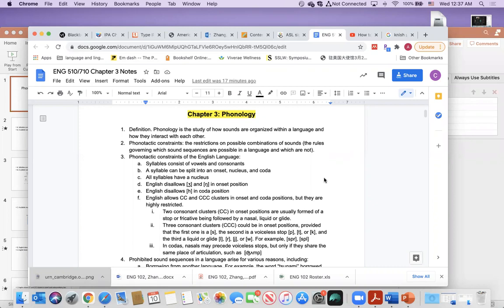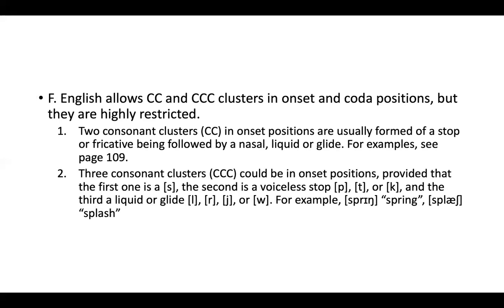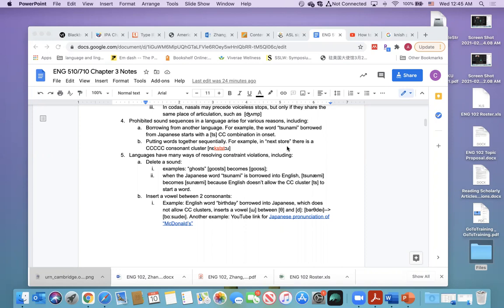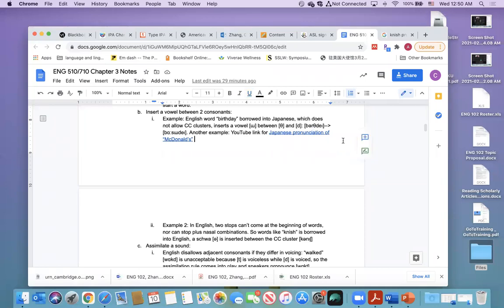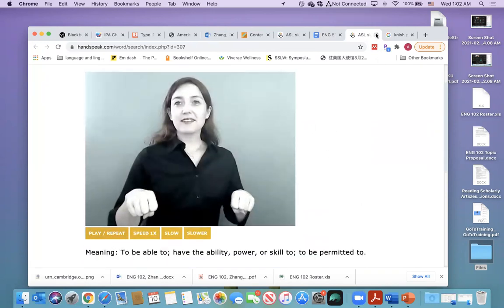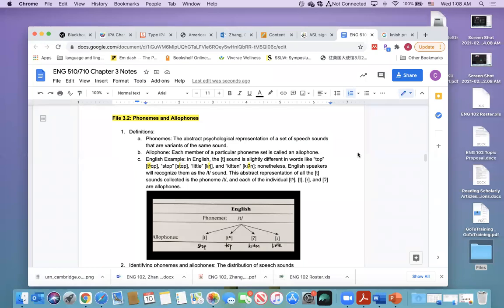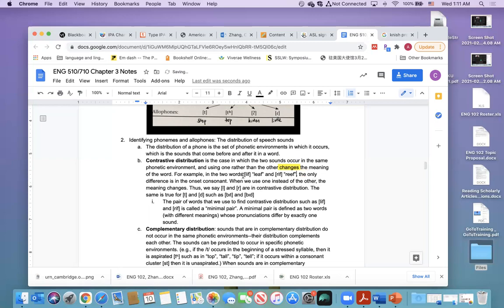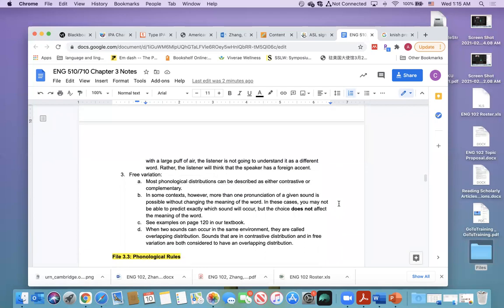Language Files 3.1 and 3.2